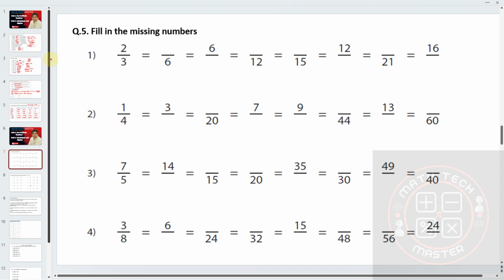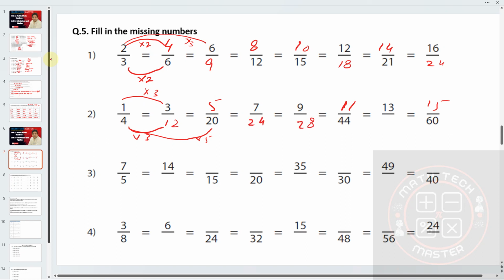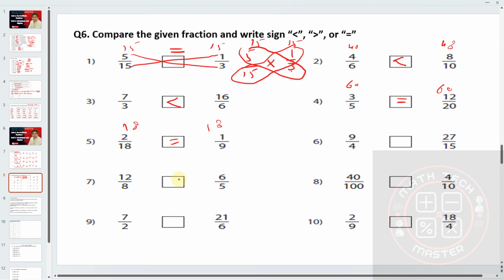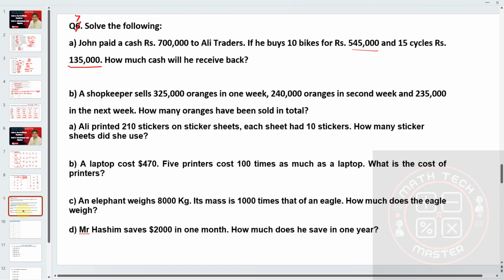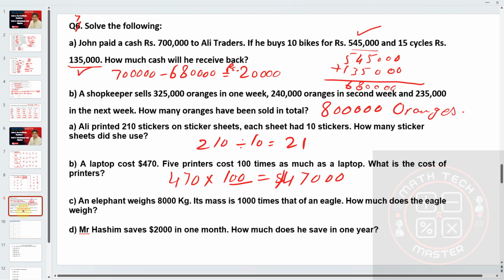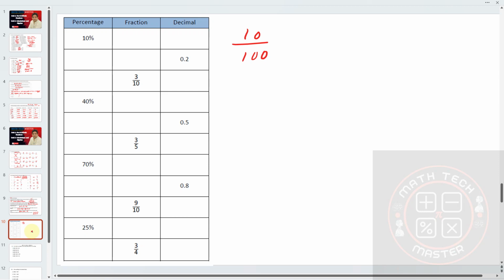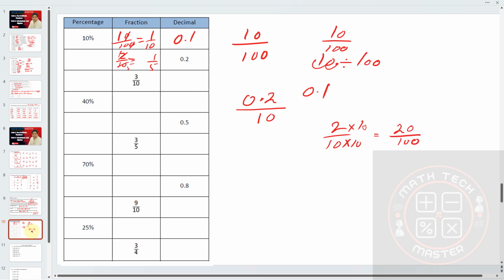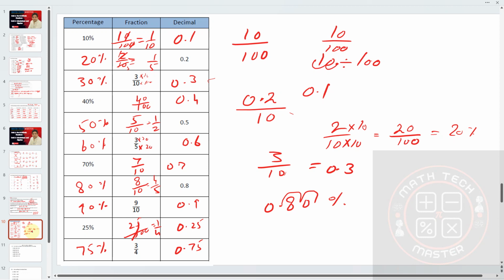Rising Star Mathematics | Unit 1 Part and Whole Number, Part 2 Questions 5-7,